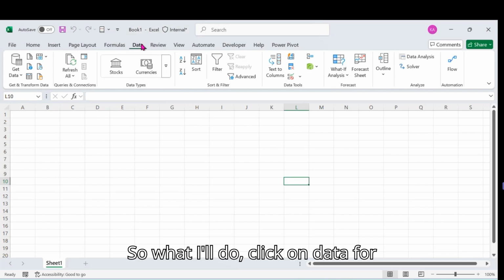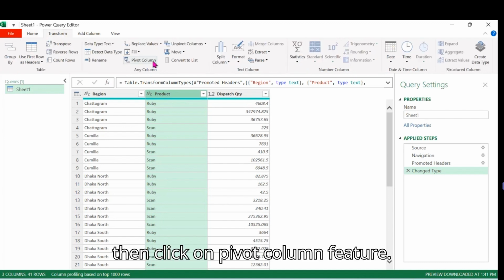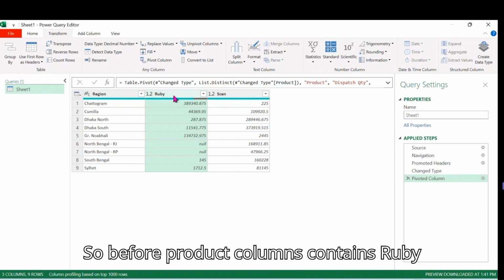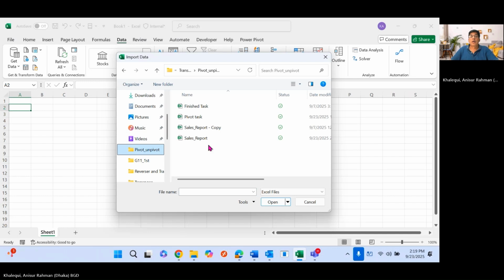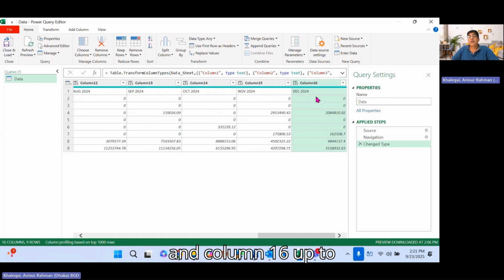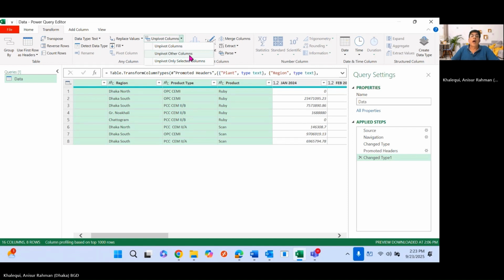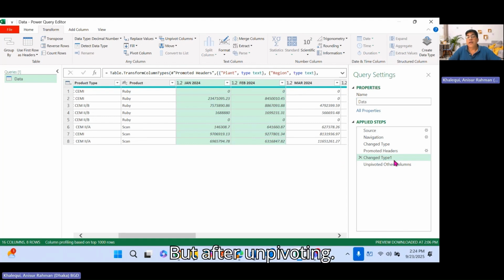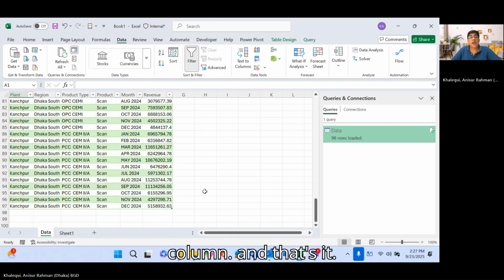📊 Easy way to learn Pivot & Unpivot -Power Query step by step ! Easily Transform Your Tables !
Got messy tables? Easily Transform Your Tables with Pivot & Unpivot in Power Query !
Pivot helps you turn repeated rows into neat columns.
Unpivot takes wide tables and makes them easier to work with by turning columns into rows.
It’s a quick and smart way to clean up your data for reports, charts, or analysis!